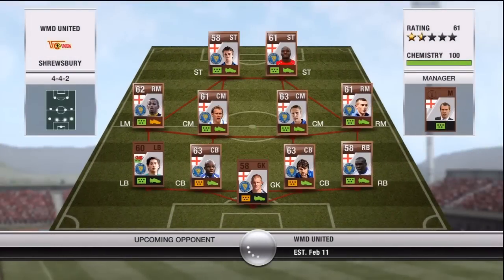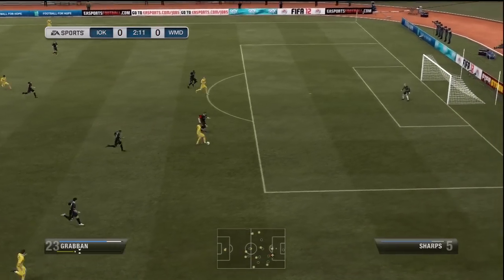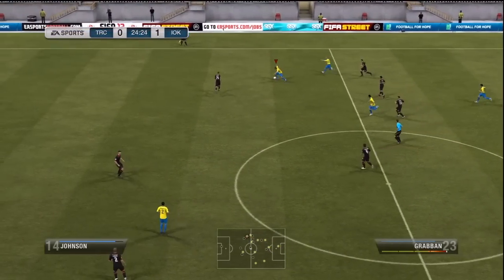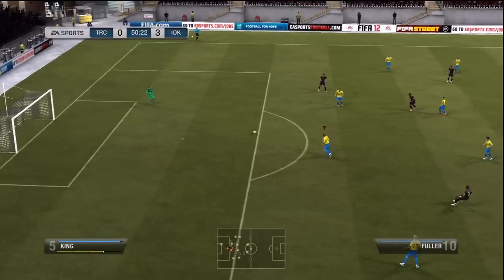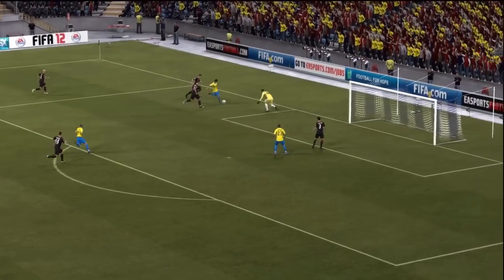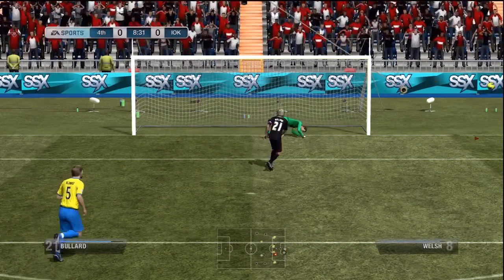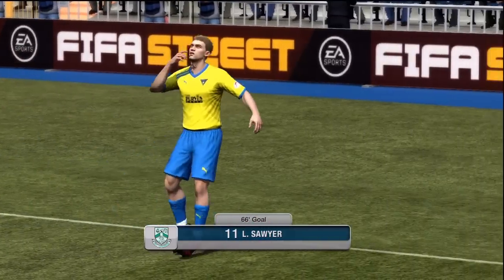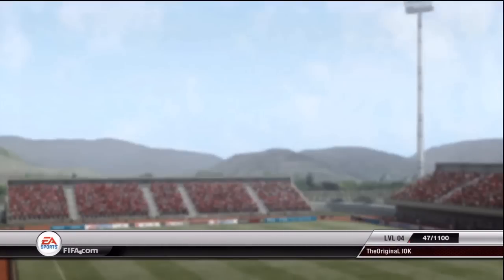Fifa 12 Ultimate Team | Road to a Hybrid #8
Leave any thoughts on this video in the comments below!!